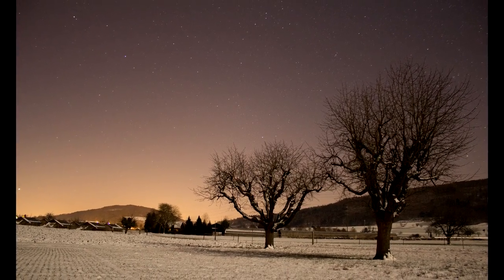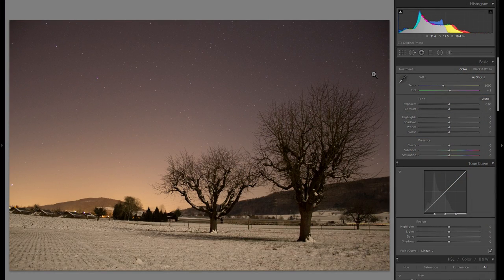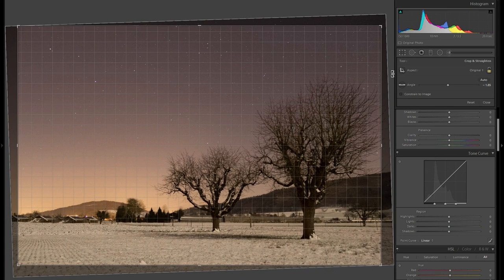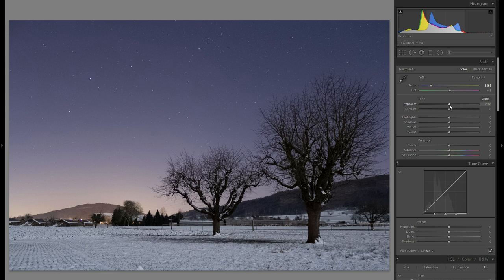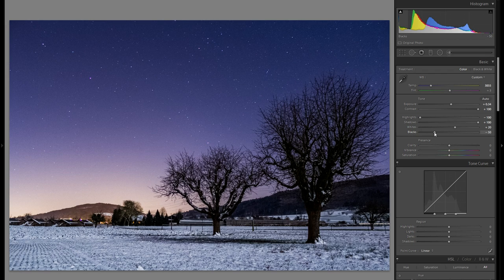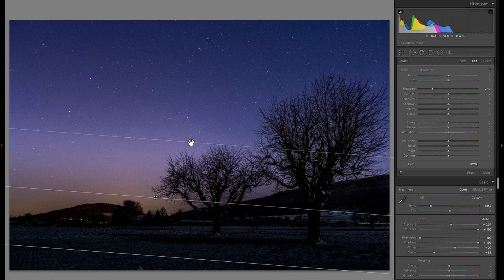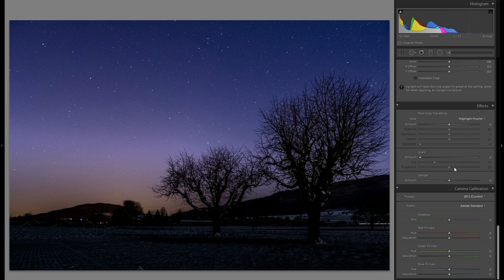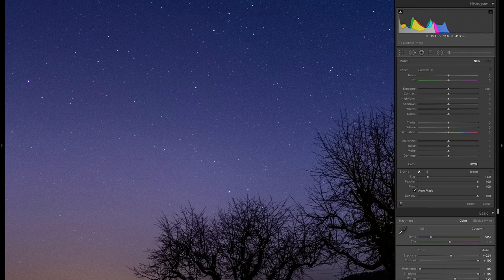How To Edit Star & Night Photos Taken With a 18-55 Kit Lens in Lightroom And Make Them Look Great!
In this video I wanna show you that you don't need expensive gear to get great pictures of stars! I'm taking a RAW file that i've shot with a Canon 600d & Canon 18-55 Kit Lens and show how to turn it into a really interesting picture, while still having pretty good quality at the end - I wasn't really sure about making the foreground so dark, but I decided to do it because otherwise it would have taken too much attention away from the stars